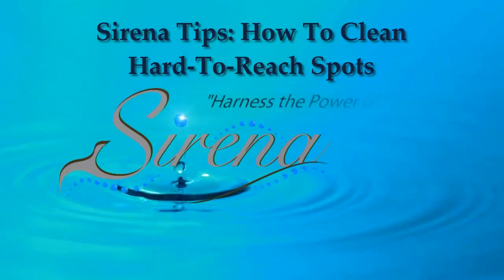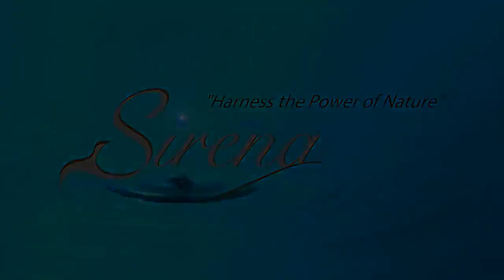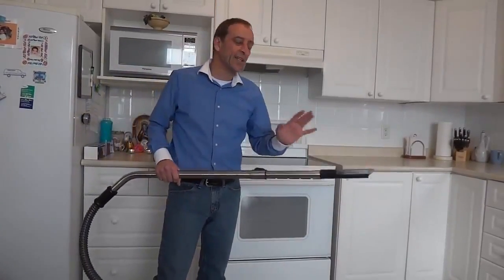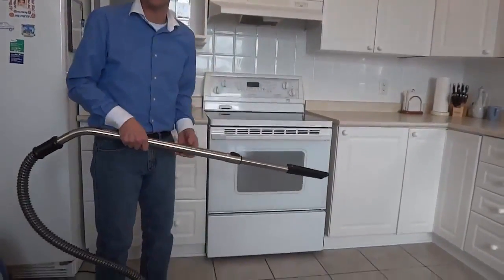เครื่องกำจัดไรฝุ่น SIRENA SYSTEM กำจัดไรฝุ่นด้วยระบบน้ำ จากประเทศแคนาดา โดย บริษัท เอ็นริช ฟ็อกเกอร์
บริษัท เอ็นริช ฟ็อกเกอร์ (ประเทศไทย) จำกัด
ENRICH FOGGER (THAILAND) CO., LTD.
เครื่องกำจัดไรฝุ่น SIRENA อันดับ 1 จากประเทศ CANADA โดยสามารถกำจัดไรฝุ่น และสามาระทำความสะอาด เตียง พรม ผ้าม่าน โซฟา ได้อย่างง่ายดาย
ตัวแทนจัดจำหน่ายเทคโนโลยีทำความสะอาดดักจับสิ่งสกปรกด้วยระบบน้ำภายใต้แบรนด์ ซิเรน่า (Sirena) ในประเทศไทย
เครื่องกำจัดไรฝุ่น SIRENA ดีที่สุดในการกำจัดไรฝุ่น
สามารถกำจัดไรฝุ่นตาย โดยไม่มีสารเคมี
ฟอกอากาศด้วยเครื่องฟอกอากาศ SIRENA
เครื่องกำจัดไรฝุ่นที่ยอดขายมากที่สุดจากประเทศแคนาดา
ทางบริษัทเราพร้อมทั้งดูแลในเรื่องบริการหลังการขาย
และการรับประกันสินค้าให้กับลูกค้าทุกท่าน
คุณจึงมั่นใจได้เลยว่าคุณจะได้รับการบริการที่ดีที่สุดเมื่อเป็นเจ้าของ
เครื่องทำความสะอาดซิเรน่า Sirena System
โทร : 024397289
Line : @enrichfogger